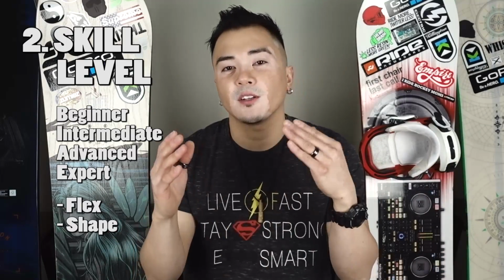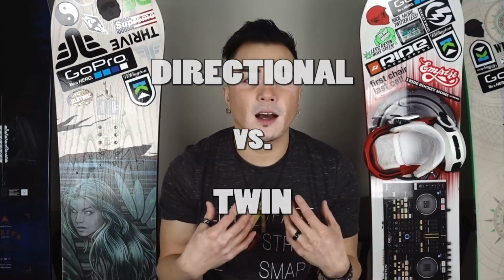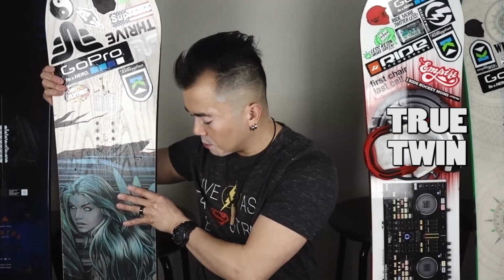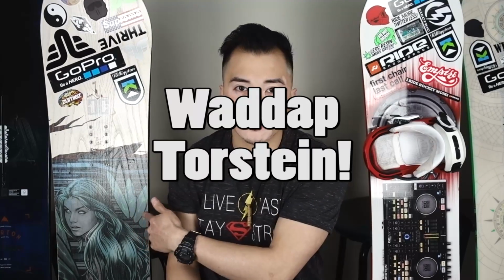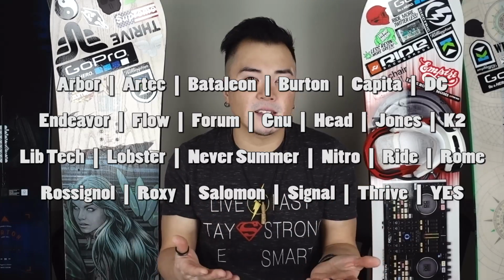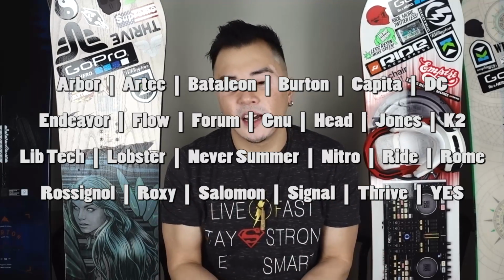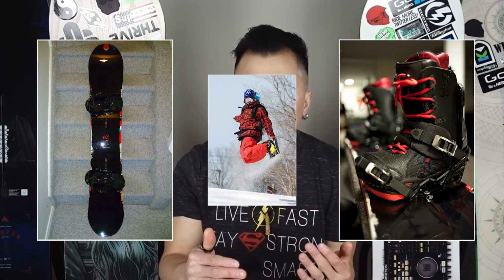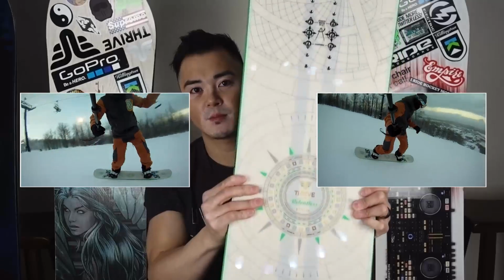Tips for Buying Snowboards - What Board Should You Buy?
What Snowboard Should You Buy? Well let me answer that for you...

My Quiver:
DC Media Blitz (150)
DC Ply (150.5)
Burton Process Limited (155)

Location:
Pickering, Ontario, Canada

Shot with:

Sony Cyber-shot DSC-RX100 V Camera -
(USA) (CAN)

TASCAM DR-60DmkII DSLR Audio Recorder -
(USA) (CAN)

Zoom H1 Handy Portable Audio Recorder -
(USA) (CAN)

Rode VideoMic PRO KIT -
(USA) (CAN)

Rode NTG2 Condenser Shotgun Microphone -
(USA) (CAN)

Manfrotto 190XPROB Tripod -
(USA) (CAN)

DIY Ringlight LED -
(USA) (CAN)

Neewer LED Lighting Kit -
(USA) (CAN)

LDWest - Get $20 Off Your Order Over $100 with Code: FJ

If you like this video, please support my coaching with Thrive

GoPro HD Hero 5 Black Action Camera

Tamron SP 24-70mm f/2.8 DI VC USD G2

Tamron SP 70-200mm f/2.8 DI VC USD G2

Nikon NIKKOR Z 24-70mm f/4 S

Nikon NIKKOR Z 24mm f/1.8 S

Nikon NIKKOR Z 35mm f/1.8 S

Nikon NIKKOR Z 50mm f/1.8 S

Nikon NIKKOR Z 85mm f/1.8 S

Zhiyun Crane 2 3-Axis Camera Gimbal

Zoom H2n Handy Portable Audio Recorder

Audio-Technica ATR3350IS Omni Lavalier Microphone

Lowepro Pro Roller x300 AW Camera Bag

AmazonBasics Carbon Fiber Travel Tripod